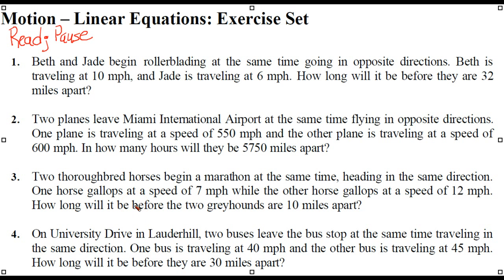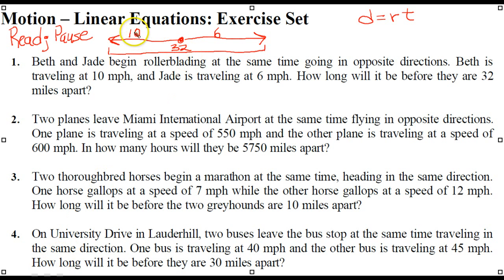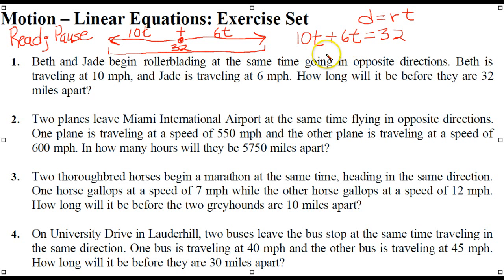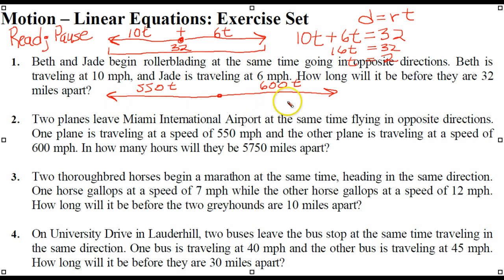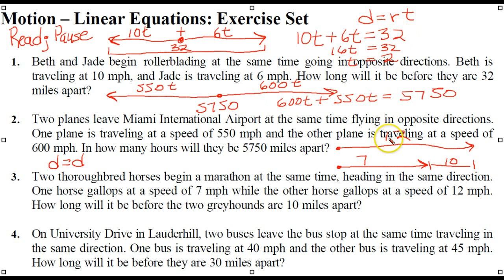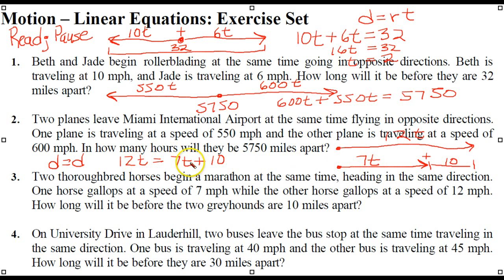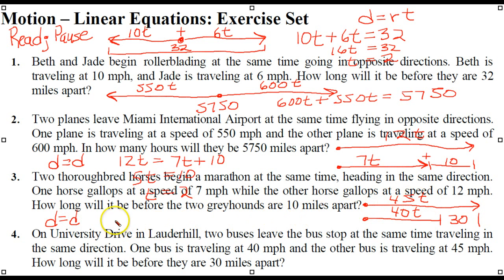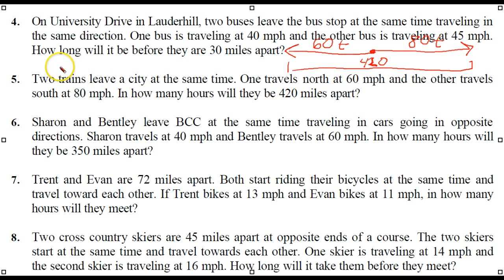WP Motion Word Problems to Algebra